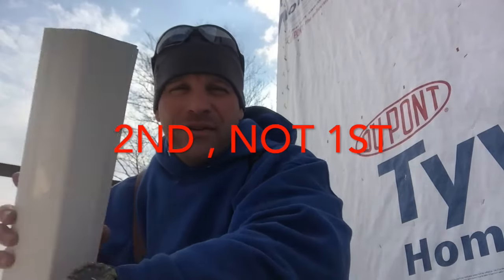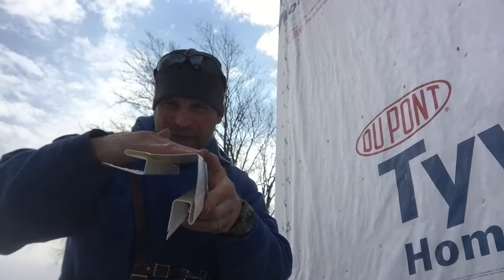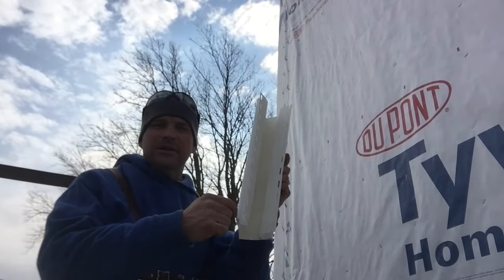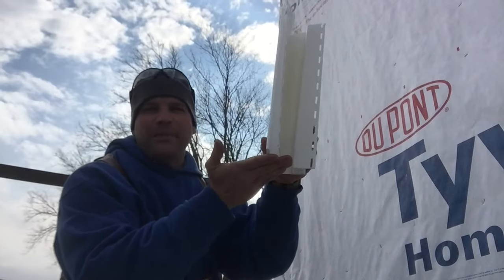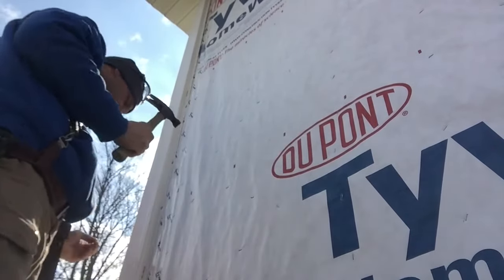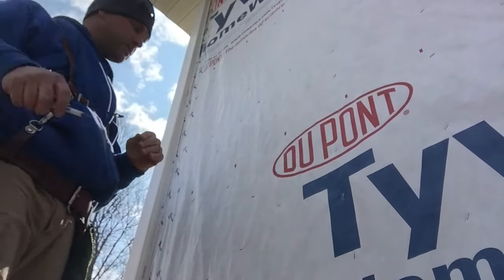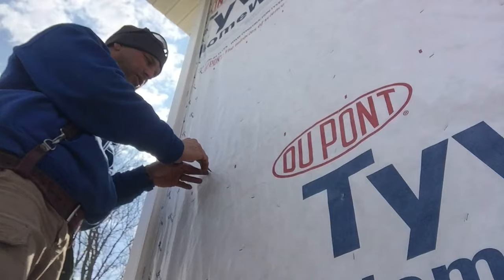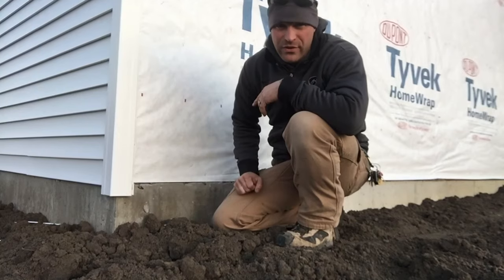How to install siding corners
In this video, Mr. Kongable discusses how to install vinyl siding corners.